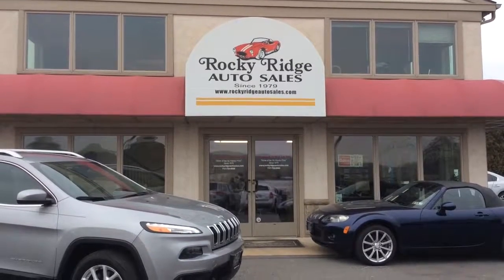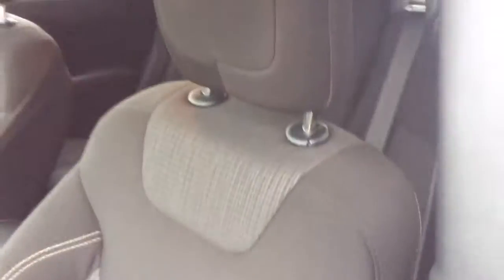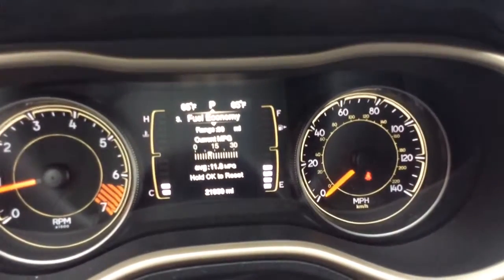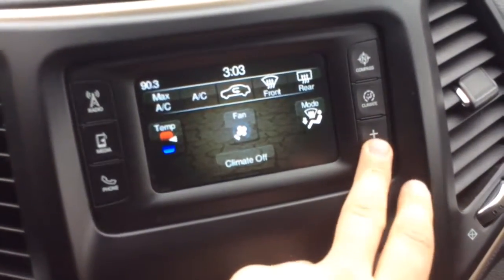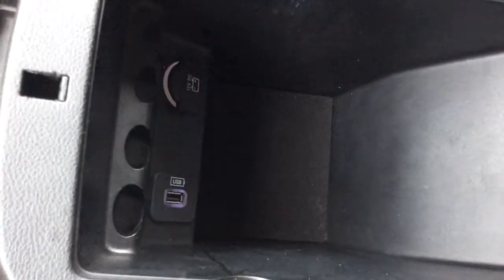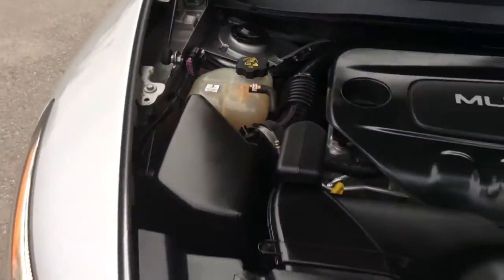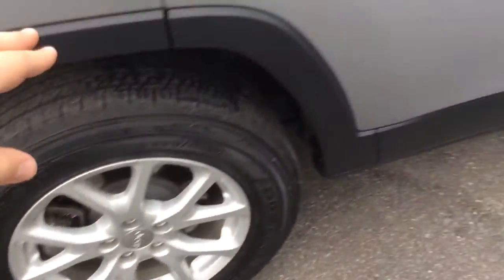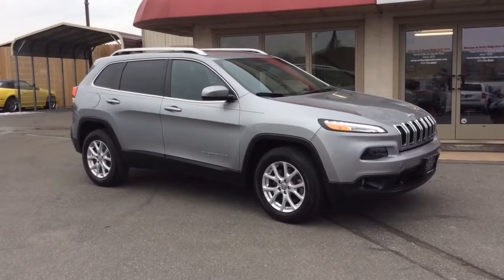10712 2015 Jeep Cherokee